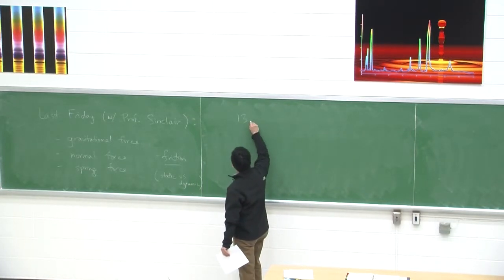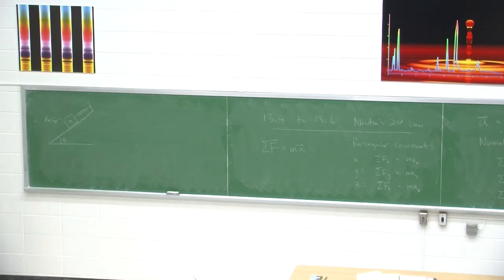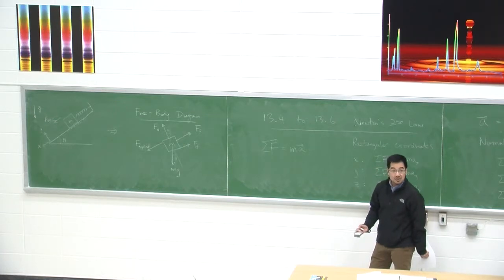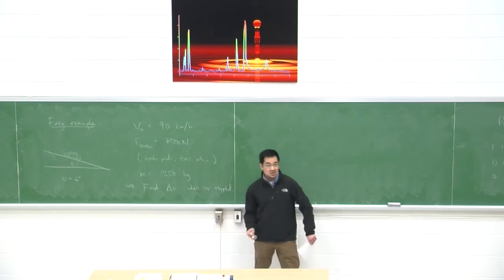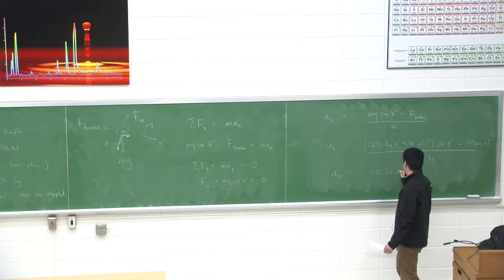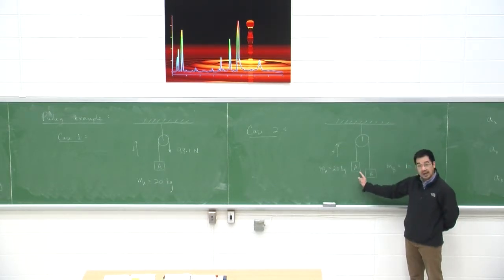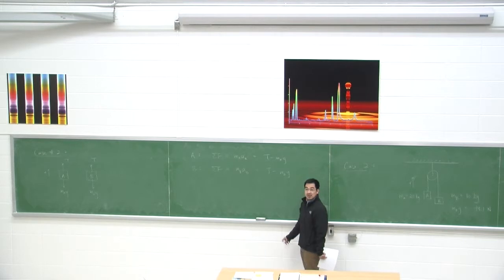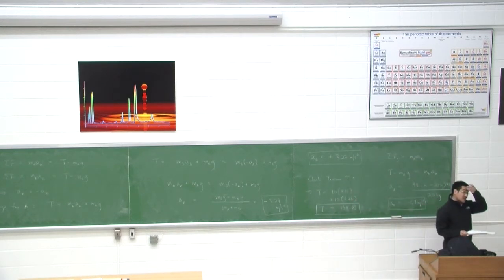MIE100 January 28 Lecture